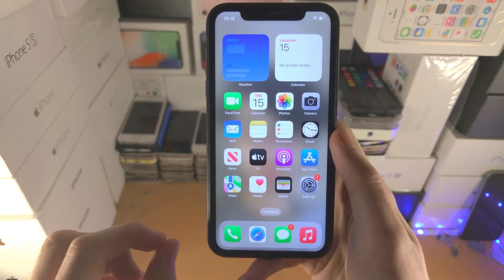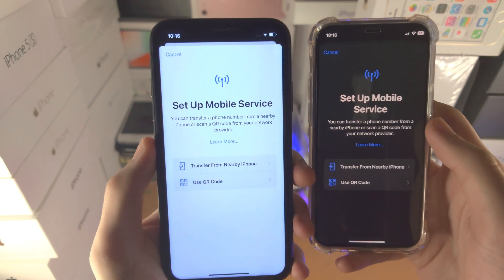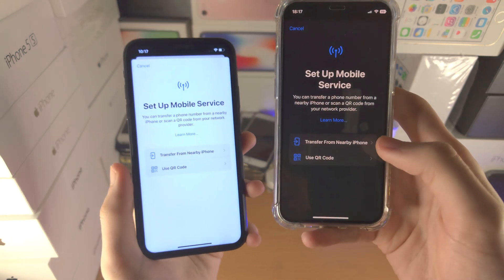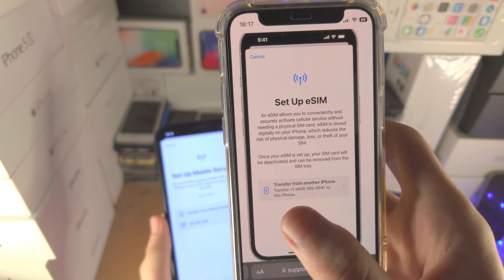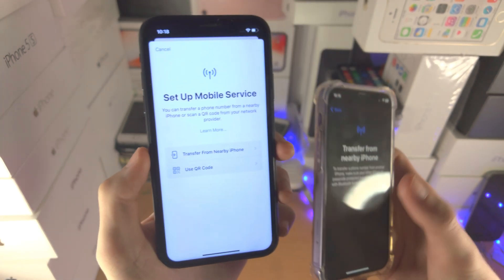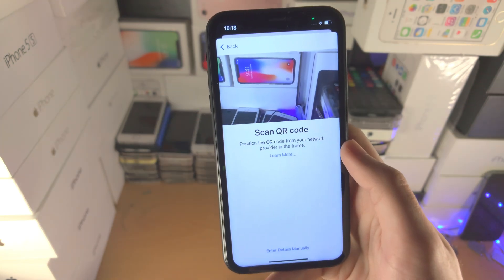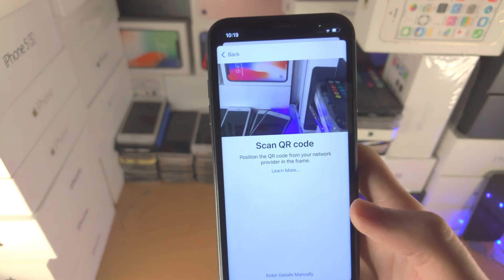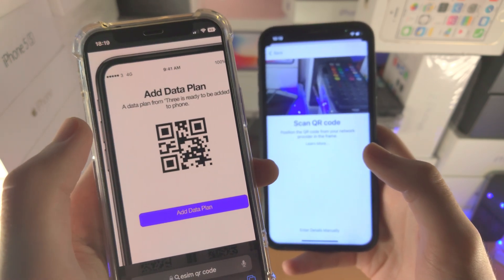ANY iPhone How To Activate eSIM!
iPhone eSIM activation | how to activate eSIM in iPhone! Do you own an iPhone which supports eSIM and want to activate an e SIM card? If so, this video is for you! I will teach you how to activate eSIM in iPhone in this tutorial. By the end of this guide, you will be able to find the eSIM card settings in your iPhone, and then proceed to activate eSIM into your iPhone.